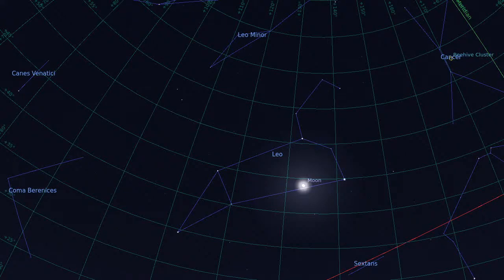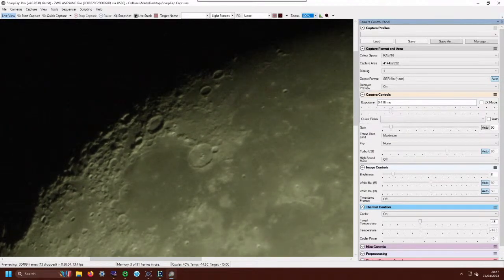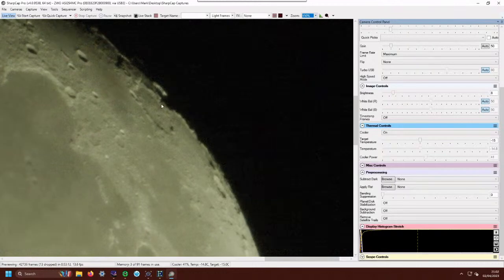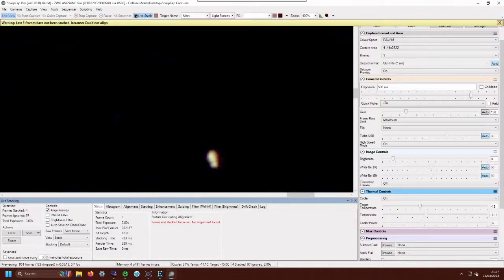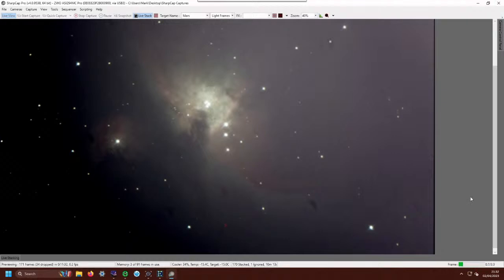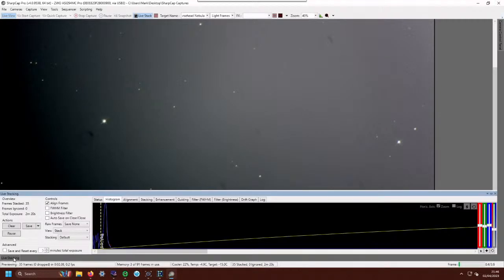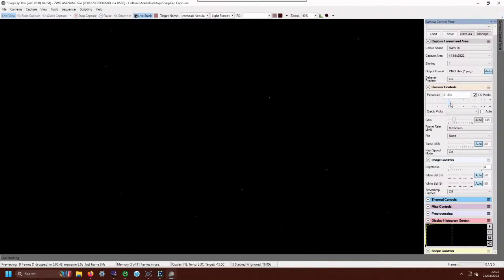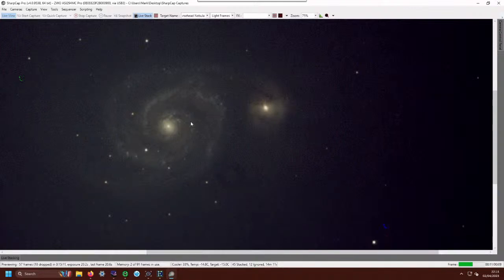Secret Still Observatory Live Stream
Live streaming the amazing celestial delights from Coventry. This evening we visited the Moon, The Great Orion Nebula M42 and the Whirlpool Galaxy M51 using Live Stacking in SharpCap Pro and plate solving in NINA and Stellarium to find the targets.